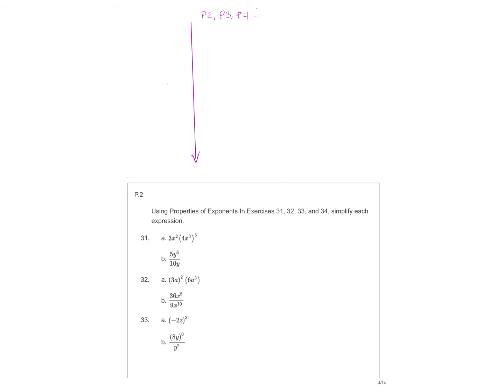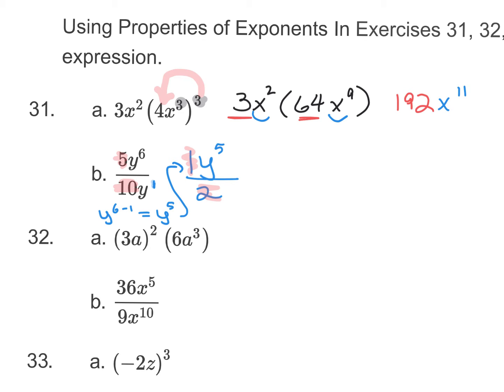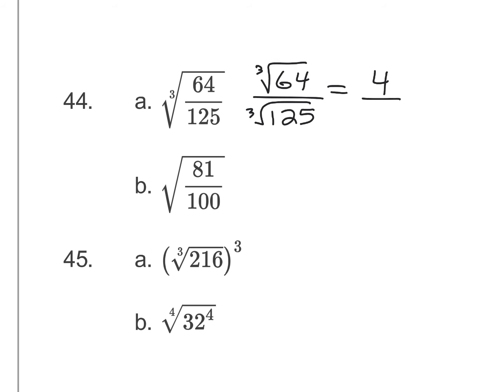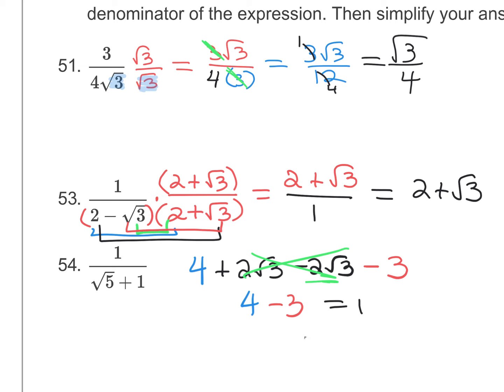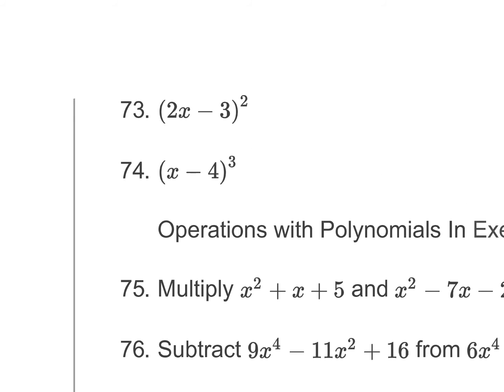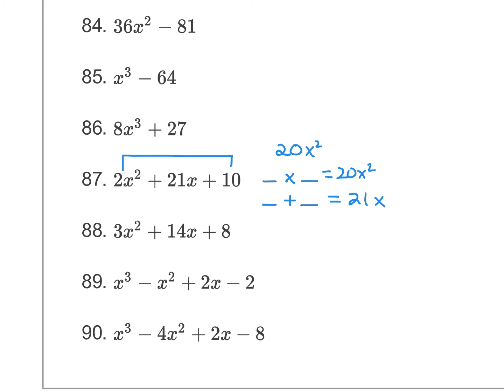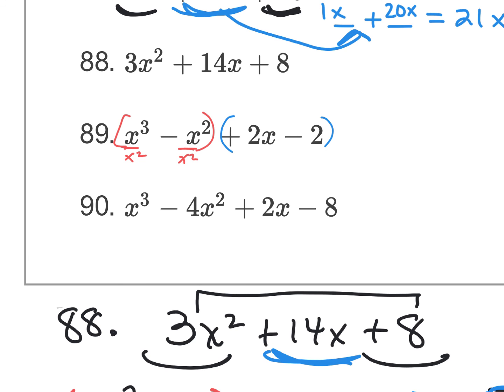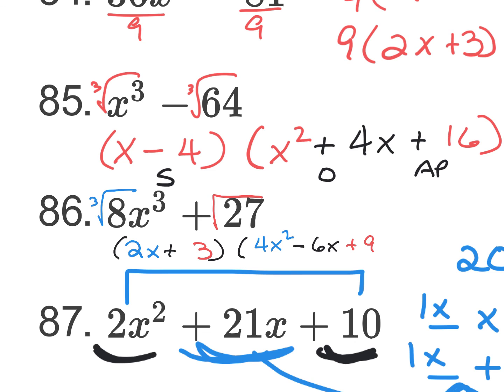9.3.21 Alg2H Review Chapter P Test 1.mp4